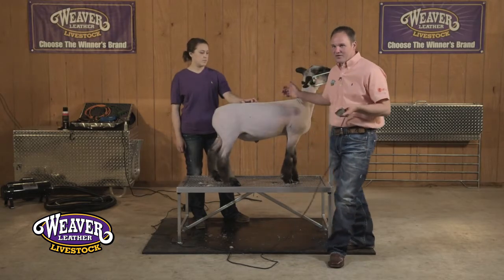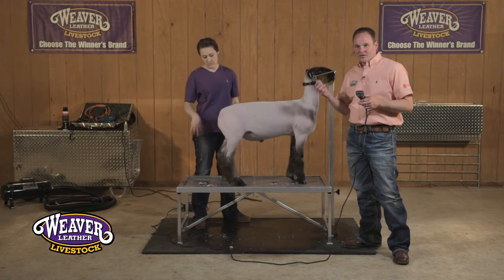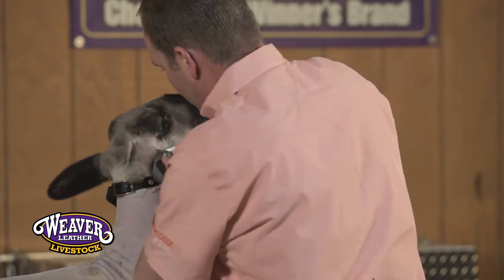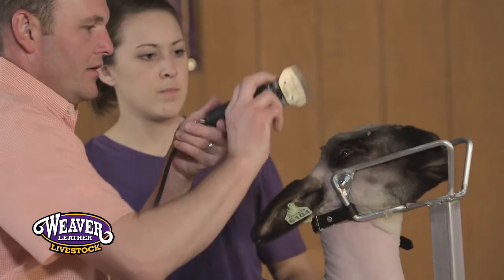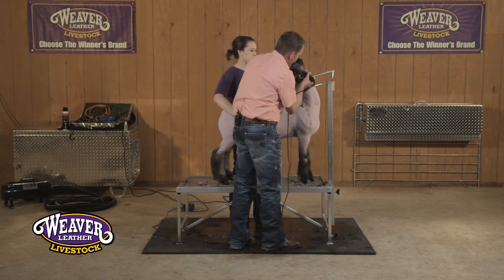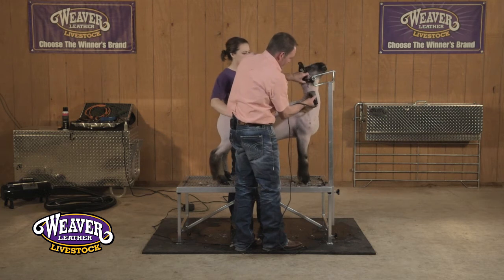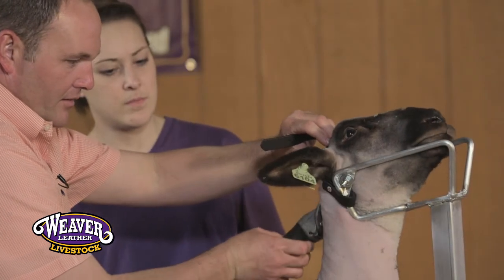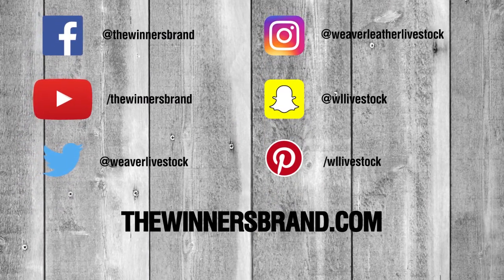Clipping a Show Lamb's Head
Weaver Leather Livestock ProStaffer Chad Charmasson demonstrates how to clip a sheep's head. Find a variety of show lamb supplies